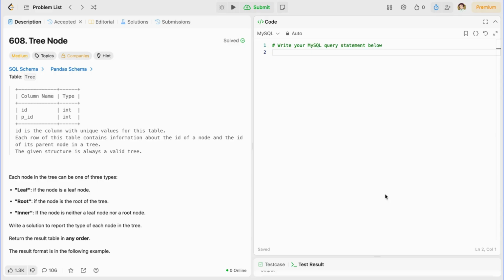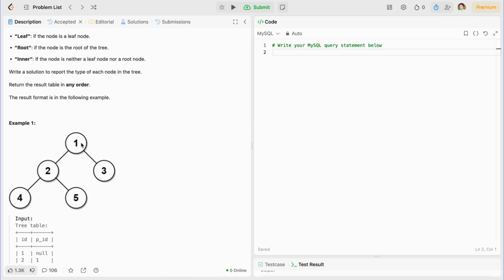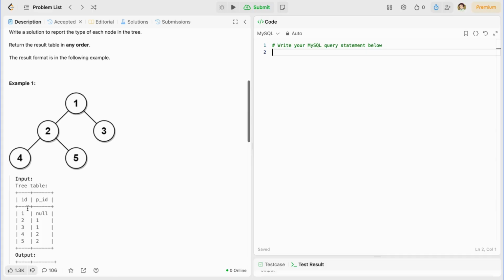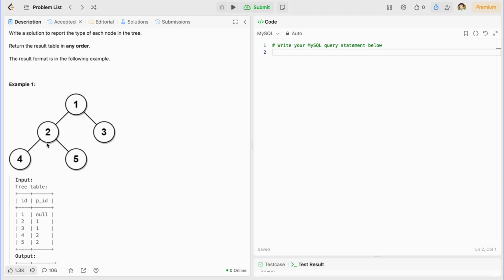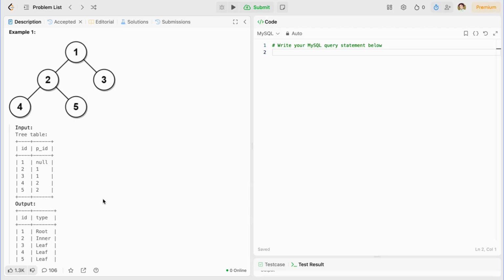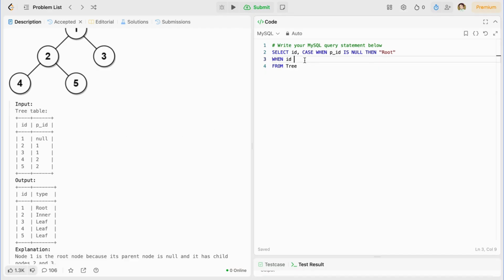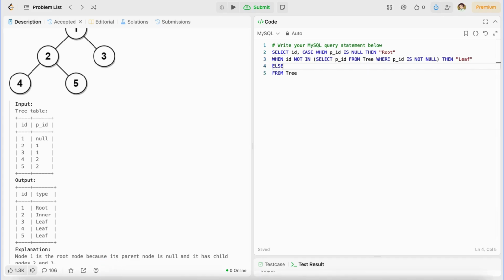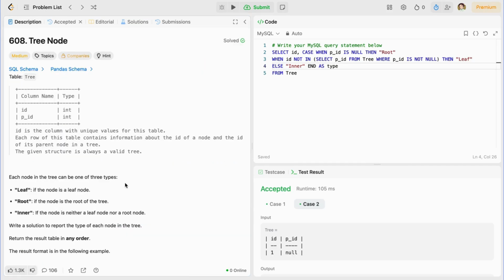LeetCode SQL Question with Detailed Explanation | Practice SQL | LeetCode 608